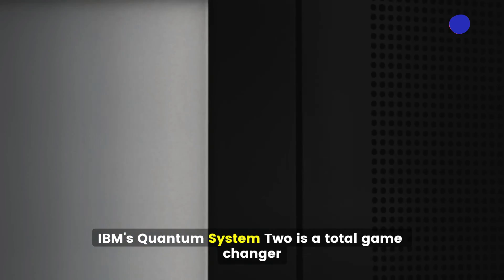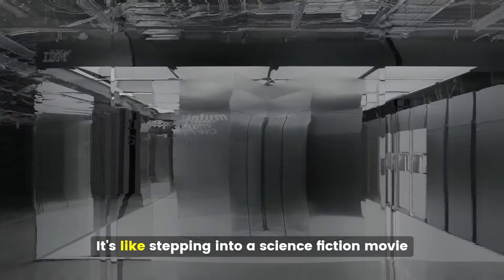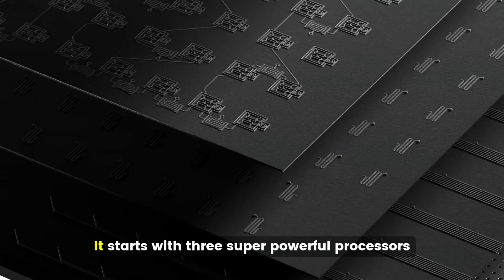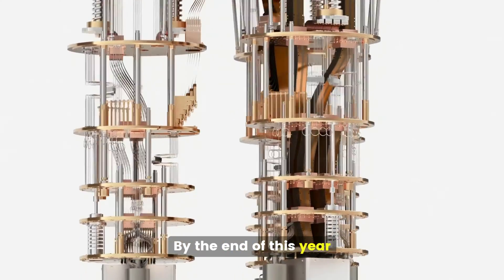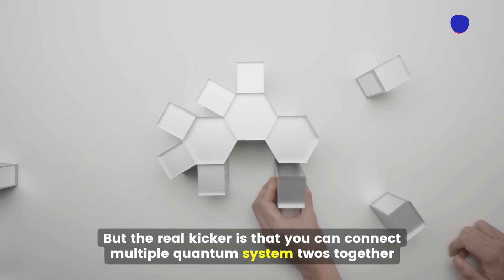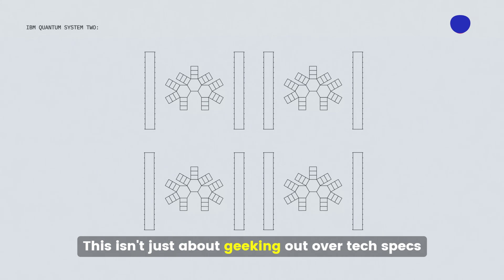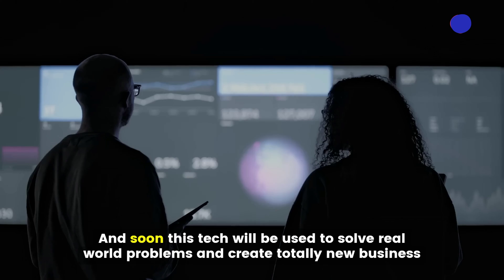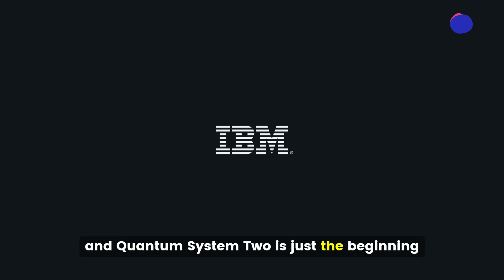IBM's Giant Quantum Computer ⚛ 15-Foot Leap into the Future 🤯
Get ready to have your mind blown! IBM just dropped their latest quantum computer, the Quantum System Two, and it's straight out of a sci-fi movie. This thing is massive – 15 feet tall – and it's designed to tackle problems that regular supercomputers can't even touch. It's like stepping into the future!

What Makes Quantum System Two So Awesome?

Upgradeable Brains: It's like a supercomputer that keeps getting smarter. It starts with three super-powerful processors, and you can swap them out for even better ones as IBM releases them. It's like having a computer that's constantly getting upgrades.

Crazy Fast: By the end of this year, each of those processors will be able to do 5,000 operations in a single quantum circuit. It's mind-boggling! And you can connect multiple Quantum System Twos together, so imagine the power of systems that can handle 100 million or even a billion operations in a single circuit!

Real-World Impact: This isn't just about geeking out over tech. IBM's already working with partners who are using this system to do incredible things in science, going way beyond what regular supercomputers can do. And soon, this tech could be used to solve real-world problems and create totally new businesses.

Quantum Computing for Everyone?

IBM's on a mission to bring the power of quantum computing to the world, and Quantum System Two is a big step in that direction. While it might sound like something out of Star Trek, this tech could soon be impacting our everyday lives.